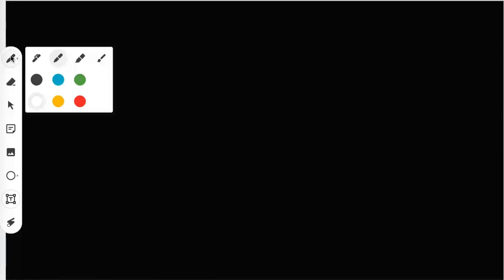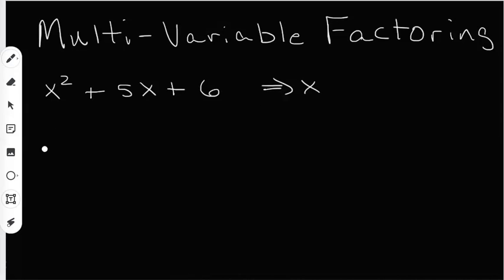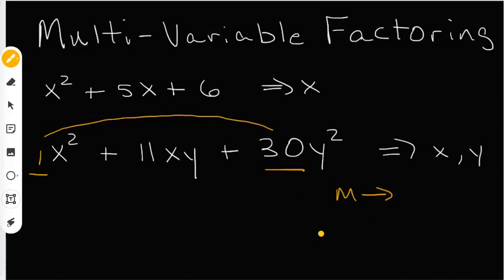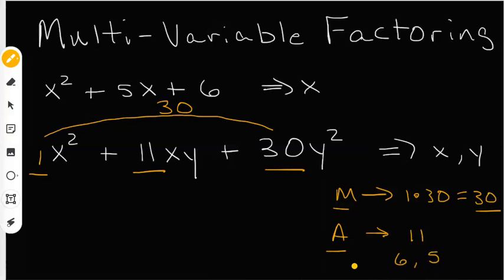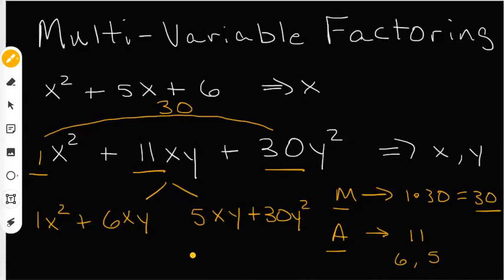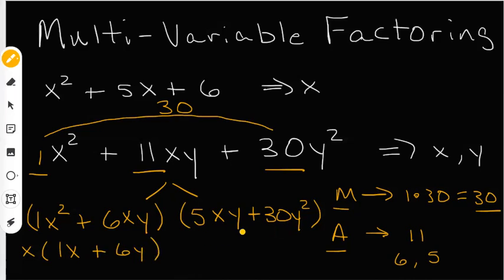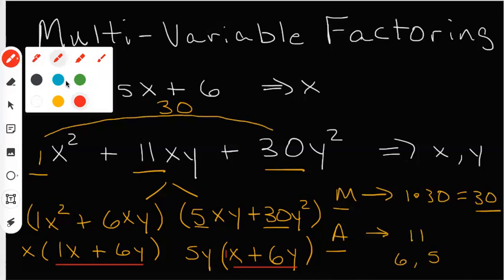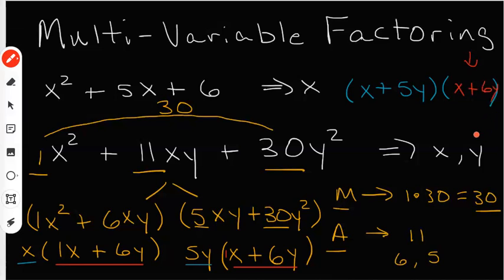Multivariable Factoring: Example 1